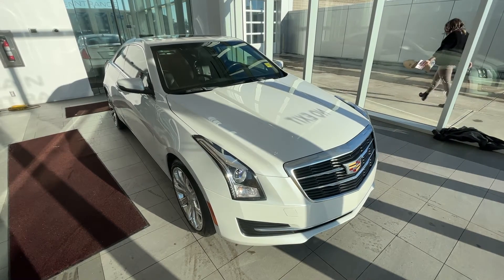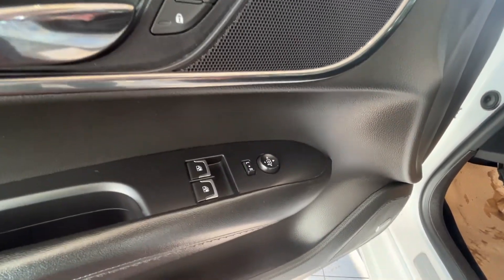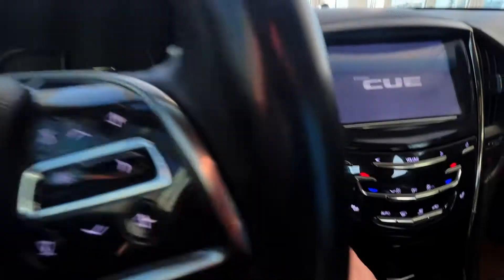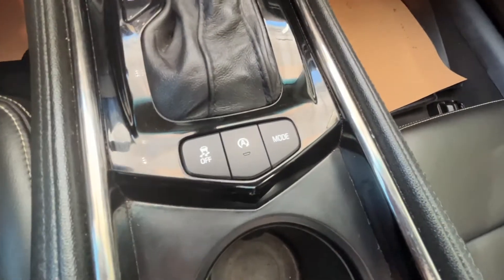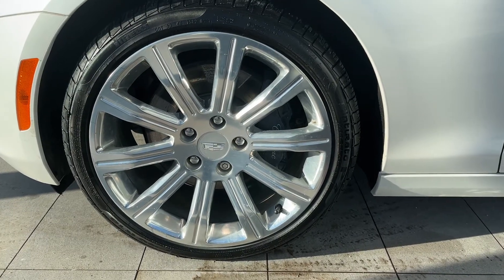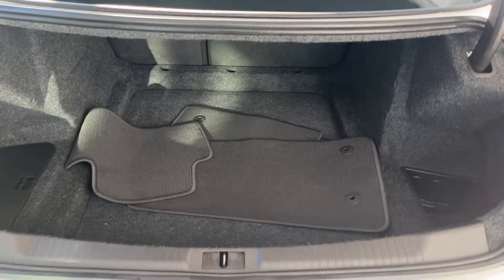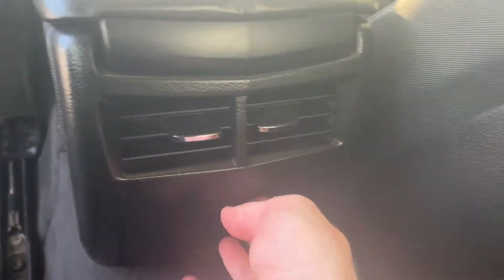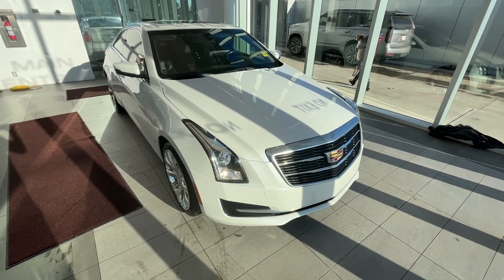2018 Cadillac ATS Coupe AWD Review - Wolfe Cadillac Edmonton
Get the luxury you deserve with this pre-owned 2018 Cadillac ATS Coupe. This car is the definition of contemporary design. Achieved with smooth body lines, signature styled ATS grill and projection style headlamps with halogen high beams, and low beam lighting. With the 2.0L turbo charged engine, this vehicle is set to explore more. It’s a beautiful 2 door car that makes commuting to and from work a little less stressful. Open the door and notice the ATS cabin is tailored to your needs with cutting-edge design. This ATS is packed with amenities including remote start, backup camera, keyless entry/ignition, heated front seats, a sunroof, dual-zone automatic climate control, and premium seating just to name a few. Stay connected and indulged behind the wheel thanks to our Cadillac User Experience with voice control, Apple CarPlay/Android Auto, Bluetooth, OnStar with available 4G LTE WiFi, and Bose Premium surround sound. There's safety all around you in this Cadillac with anti-lock disc brakes, traction and stability control, active front head restraints, and advanced airbags. Stunning in all aspects, our ATS coupe is a brilliant blend of comfort and performance. You'll be impressed after just one drive, so what are you waiting for? Come test drive this beauty today!

17820 Stony Plain Rd,
Edmonton, Alberta
T5S 1A4